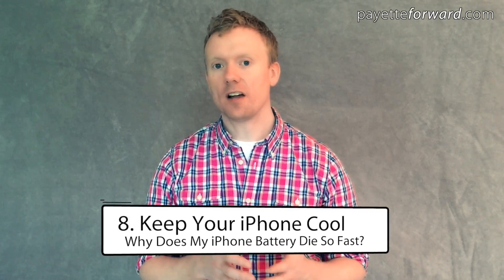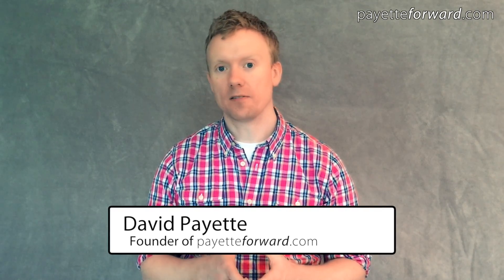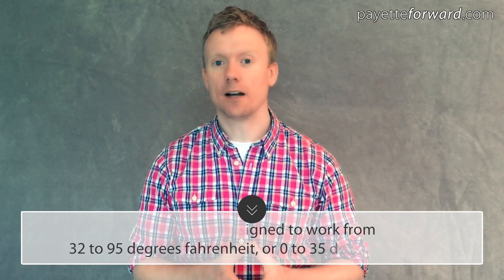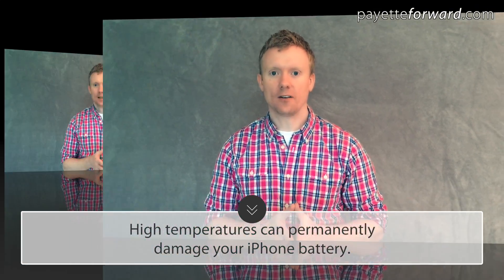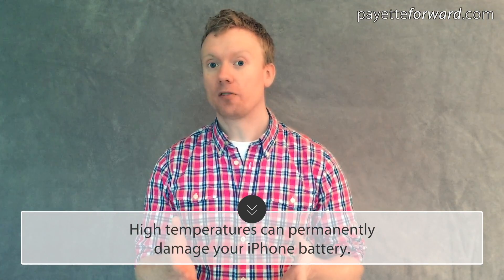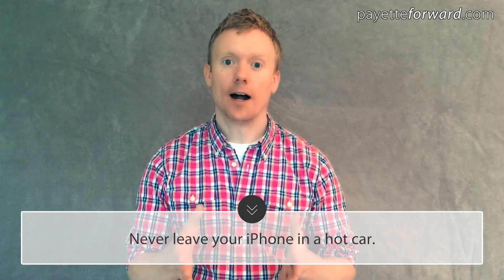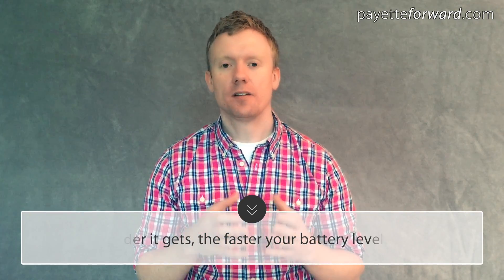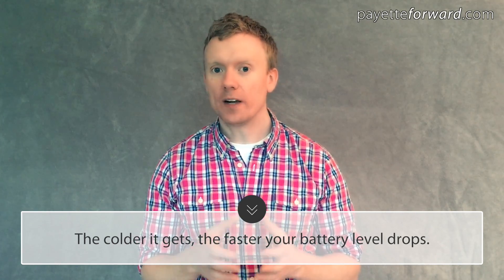Why Does My iPhone Battery Die So Fast? 8. Keep Your iPhone Cool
A former Apple employee explains why it's so important to keep your iPhone cool and the temperatures that can permanently damage your iPhone's battery.

According to Apple, the iPhone is designed to work from 32 degrees to 95 degrees fahrenheit, or 0 to 35 degrees celsius if you’re traveling outside the US. What most people don’t realize is that exposing your iPhone to temperatures above 95 degrees fahrenheit or 35 degrees celsius can permanently damage your iPhone battery.

If it's a hot day and you're going for a walk, don't worry about it - you'll be fine. What we're talking about here is prolonged exposure to extreme heat. Moral of the story: Just like your dog, don't leave your iPhone in a hot car. (But if you have to choose, save the dog.)

Your next question might be, "Can cold weather damage my iPhone battery?" And the answer is no.

Low temperatures won't damage your battery, but something else will happen: The colder it gets, the faster your battery level drops. If it gets cold enough, your iPhone might stop working entirely, but when it warms up again, both your iPhone and battery level should return to normal.

Read “Why Does My iPhone Battery Die So Fast?” on payetteforward.com to learn more about this tip